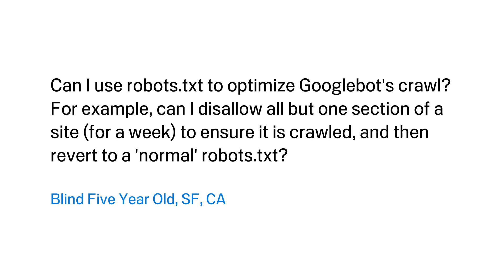Can I use robots.txt to optimize Googlebot's crawl?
Can I use robots.txt to optimize Googlebot's crawl? For example, can I disallow all but one section of a site (for a week) to ensure it is crawled, and then revert to a 'normal' robots.txt?

Blind Five Year Old, SF, CA